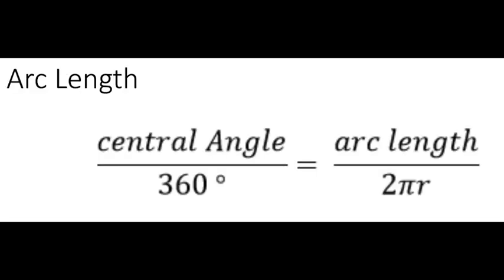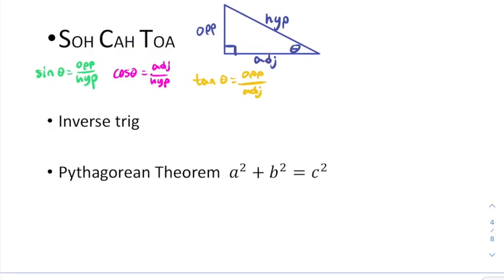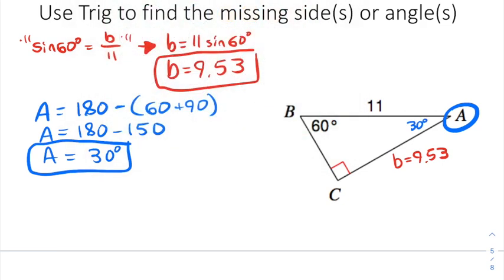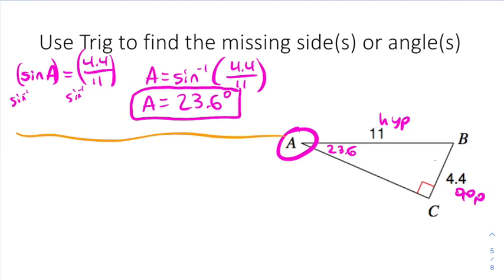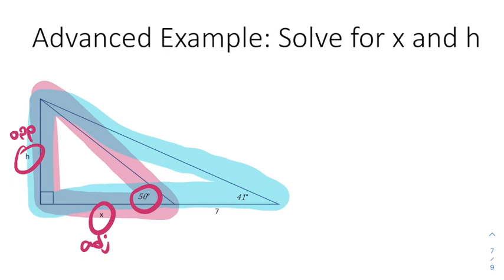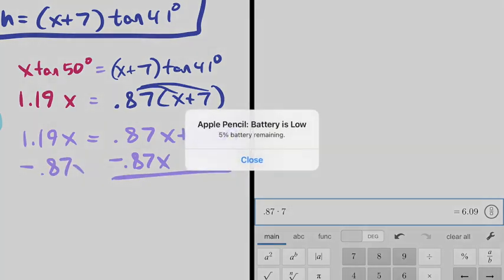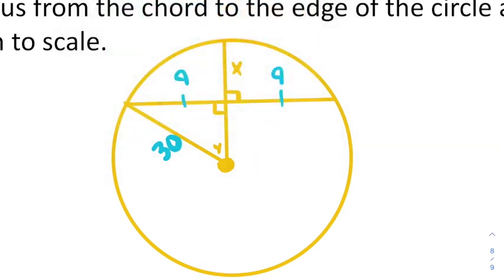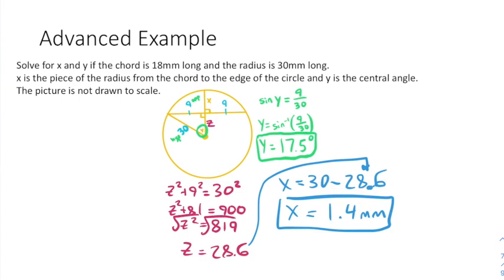AMA Project 6 Notes - Trig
This video is about AMA Project 6 Notes - Trig